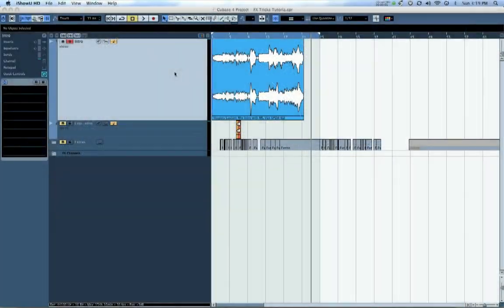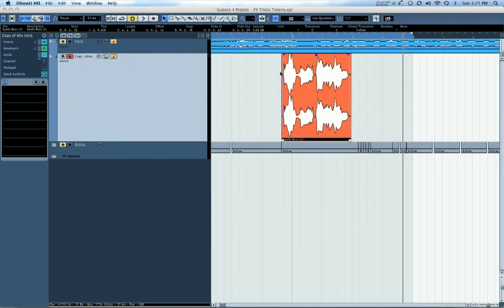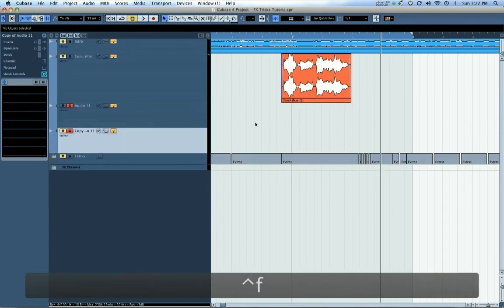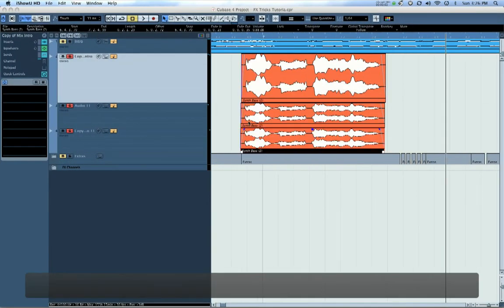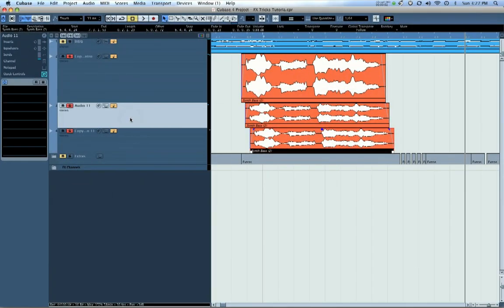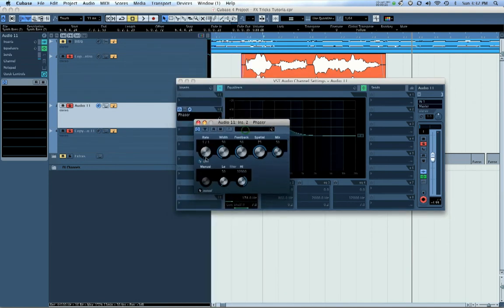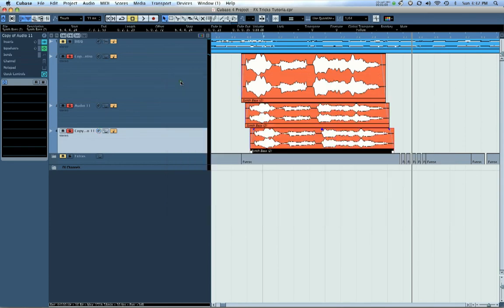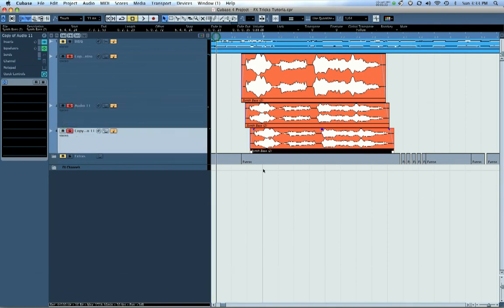Cubase Creative FX Tutorial Pt 1: Stereo Widening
Learn some interesting and creative uses of FX in Cubase.  Part 1 of 2.  Vocals by MC Vex (London, UK).  Music by Vespers.